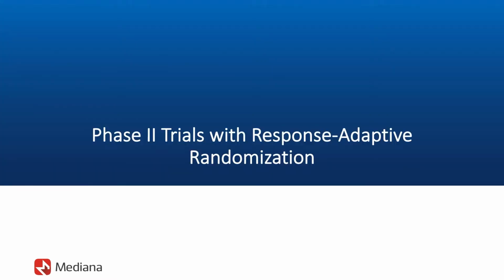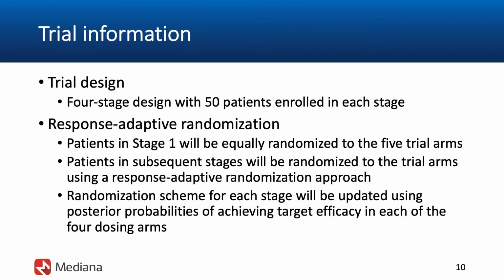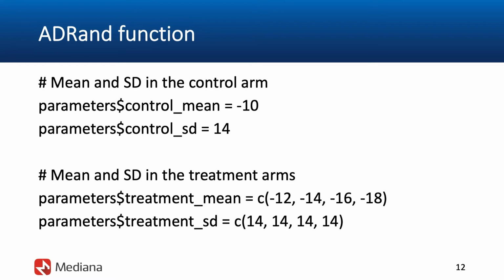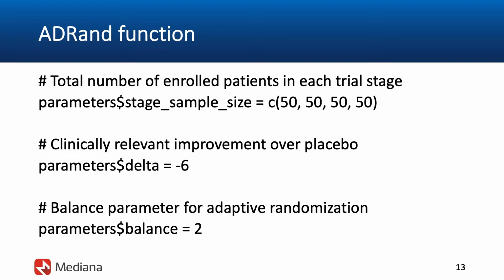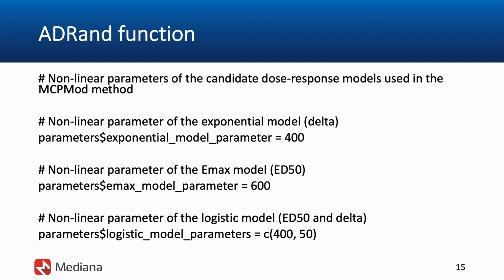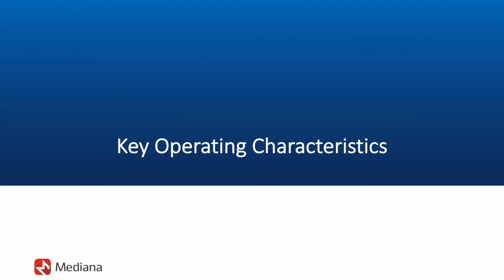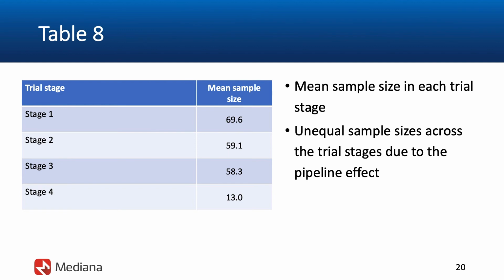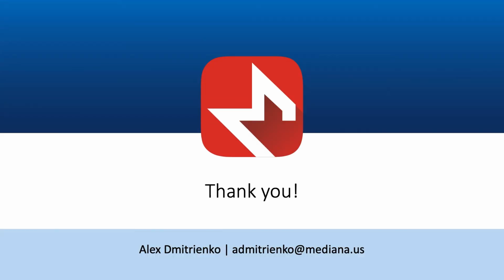Adaptive designs and clinical trial simulation (Part 4)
Part 4: Response-adaptive designs in Phase II trials (Case study and software)